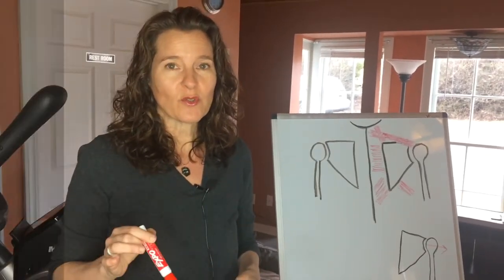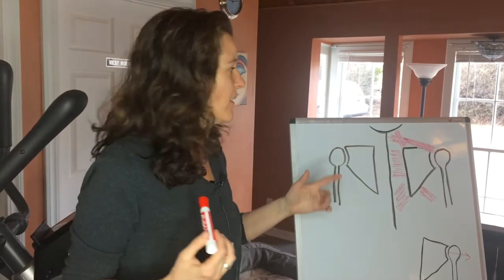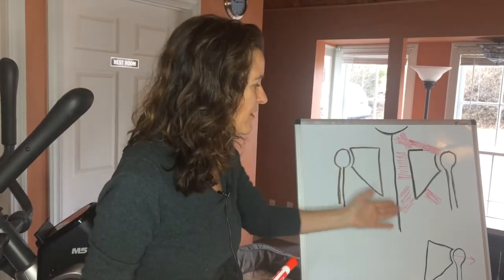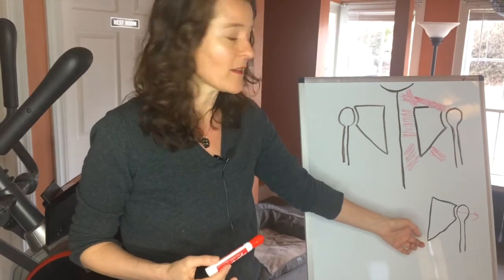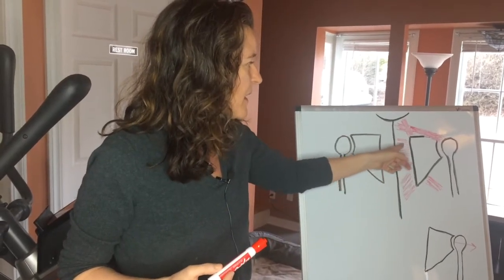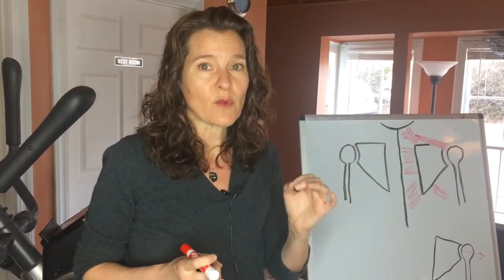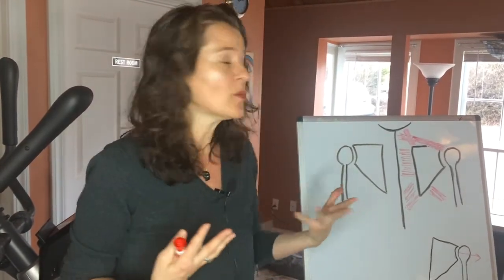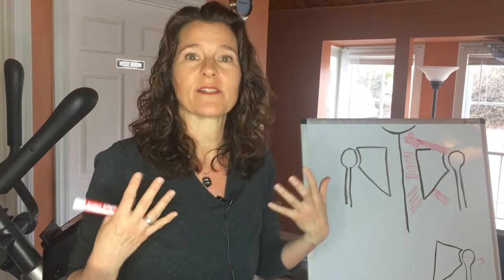When To Squeeze Your Shoulder Blades Together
Hi, it's Mary from The Movement Studio and if you have neck and shoulder pain you might want to stop doing this one thing.

That is squeezing your shoulder blades together. If your shoulder blades are in optimal alignment, that's a fine thing to do. But truthfully most people have an issue, if you can see down here on my board of a downwardly rotated scapula, and that just puts everything in a mal-alignment and if you squeeze your shoulder blades together you end up with spasiming between your shoulder blades. So it's not a great strategy. It's a complex issue it's just usually one exercise that is going to fix this. But I am going to share one  little activity you can do to see if you do need to squeeze your shoulder blades together or it's a way to make sure that your shoulder blades are sitting on your rib cage the way they are supposed to be

Tip #!
So, this is the first in a series of tips I'm going to show you that help this issue.  and I'm going to start with something really basic.

All you need to do is rest your arms at your side, spiral your pinkies forward and let that be the amount of chest opening that you need. So just rolling your arms out will simply open your chest as much as it needs to be open without engaging those muscles in the back. So you spiral your arms out and then just relax your arms and that is enough chest opening without over engaging the back

Stick around, more tips to come. Thanks a lot.

Mary Gorman PT LMT
The Movement Studio Talent, Oregon

"Not all exercise programs are suitable for everyone. The information in this video should not be used to diagnose or treat any illness, metabolic disorder, disease or health problem. Always consult your physician or health care provider before beginning any exercise program. Using this advice and information contained in this video is at the sole choice and risk of the viewer."